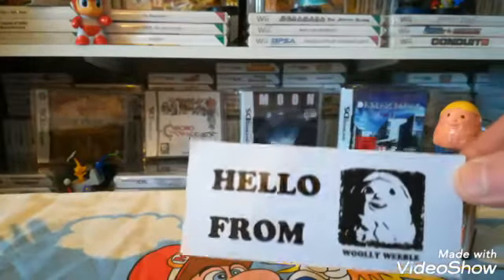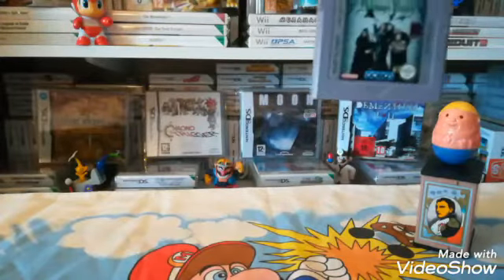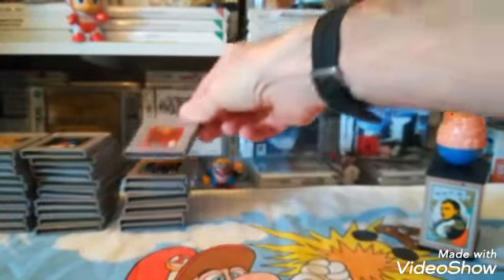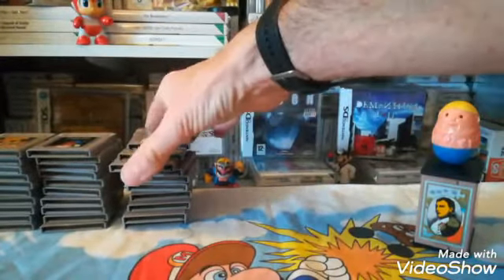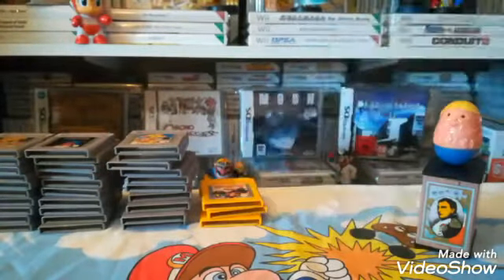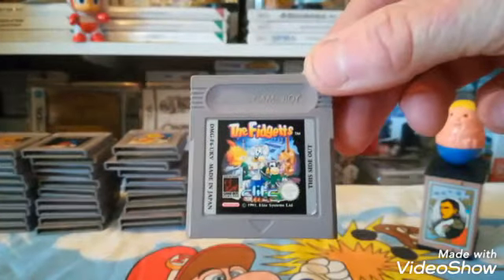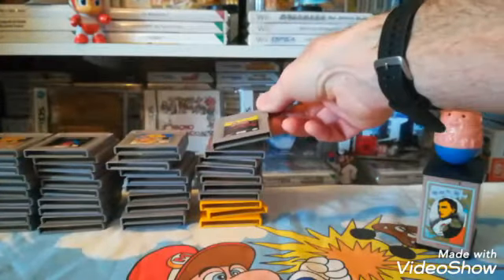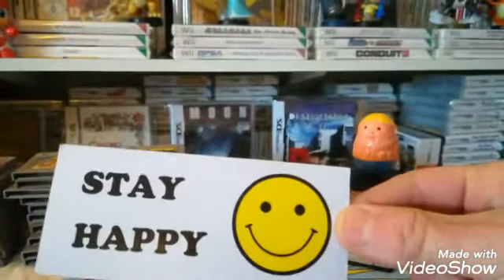Nintendo DMG Gameboy Grey cart collection - The first 50. Part 1 of 3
A quick show of my loose game cart collection that I have amassed over the years. Some of these games I have boxed complete also.
This video is a record of my collection as of March 2022.